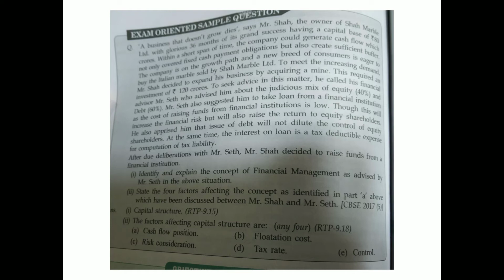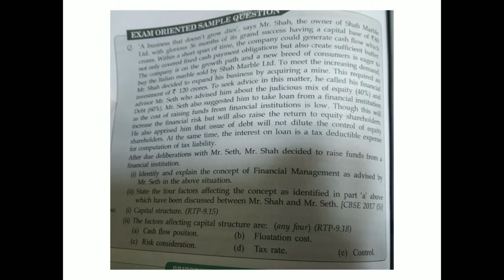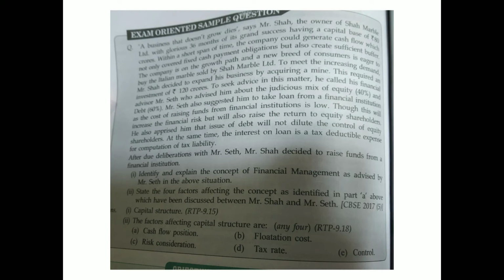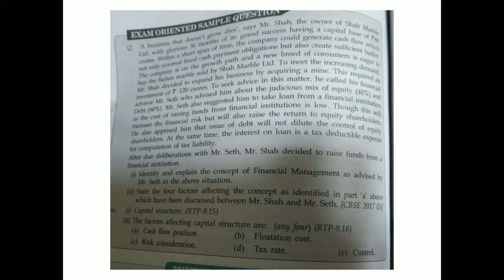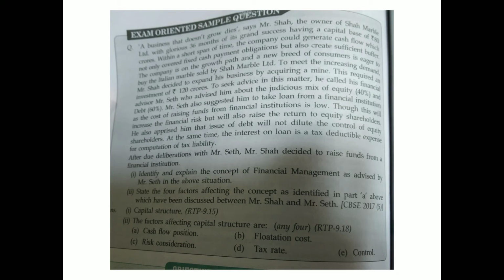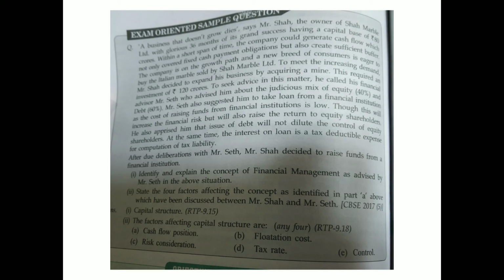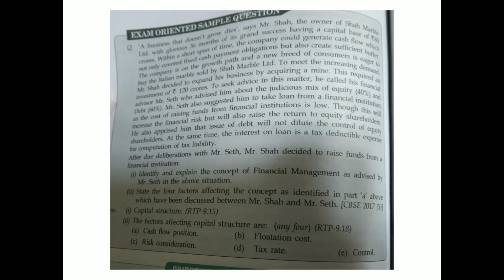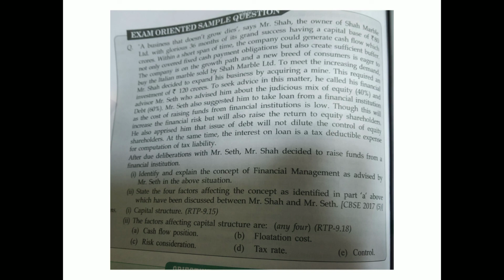Case study, chapter 9 financial management, business studies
CBSE, English language